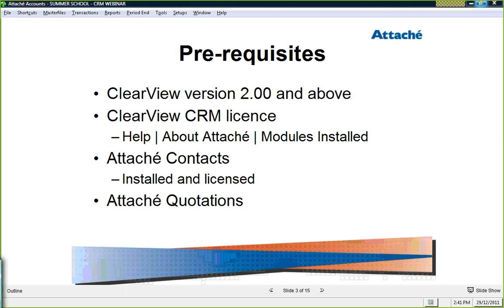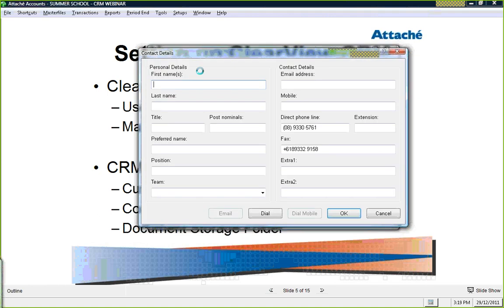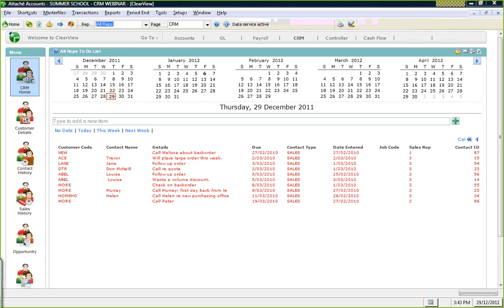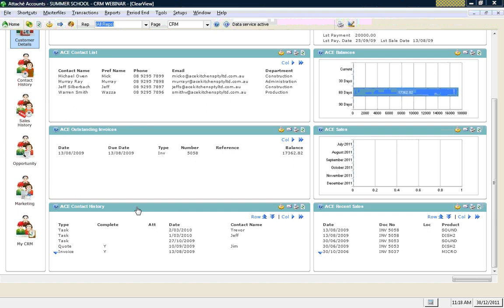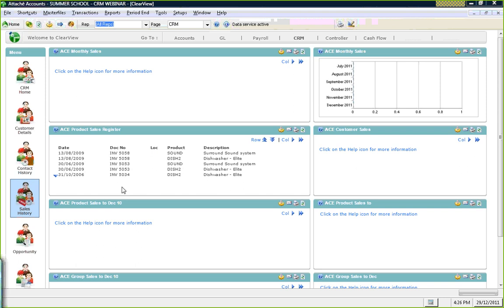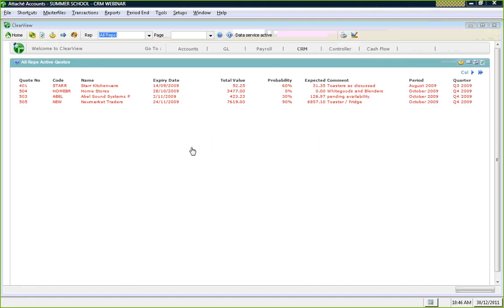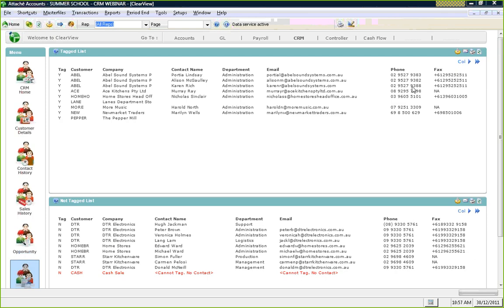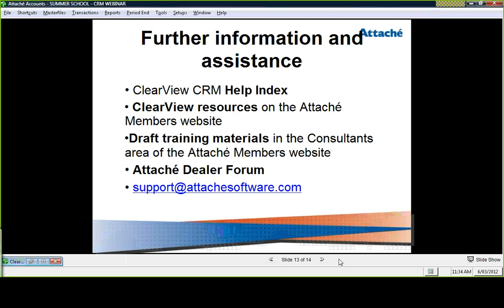Setting Up and Using Attaché ClearView CRM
Setting Up and Using Attaché ClearView CRM version 2.0.

Presented by Kristina Borisova.